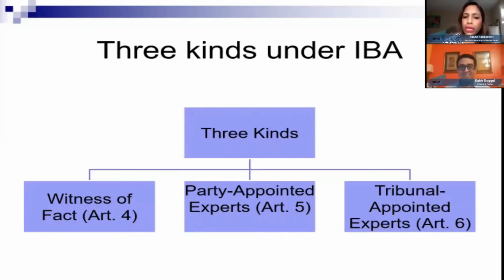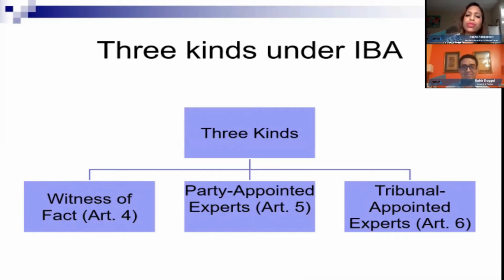What is Expert Evidence, Witnesses of Fact International Arbitration, Preparing Document Production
What is Expert Evidence, Witnesses of Fact in International Arbitration, Preparing for Document Production

To access more online courses, be a member today and experience the benefits 1 affordable membership can bring to you, go